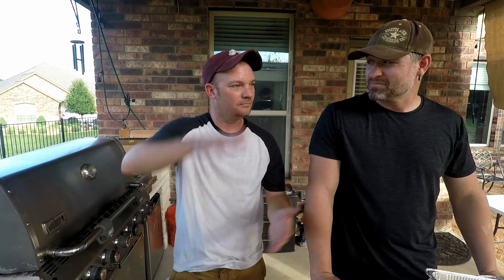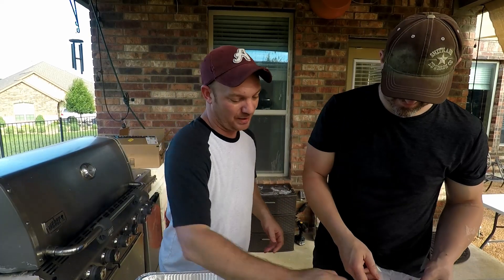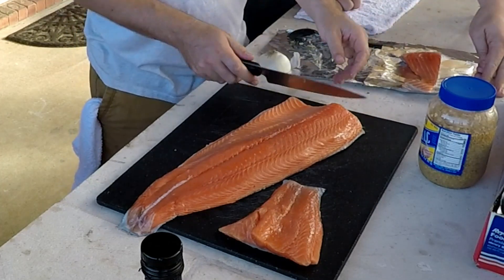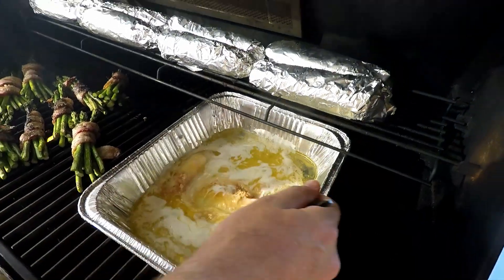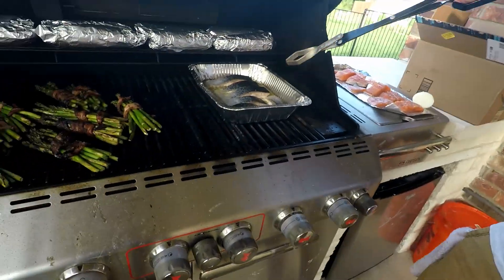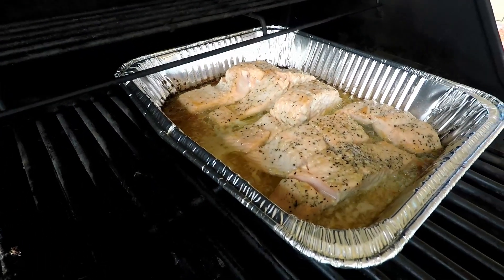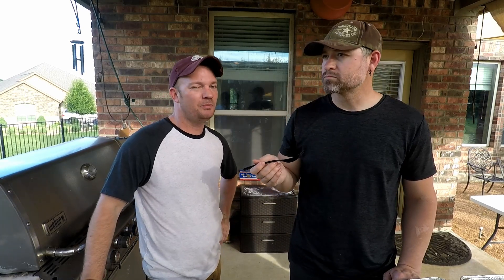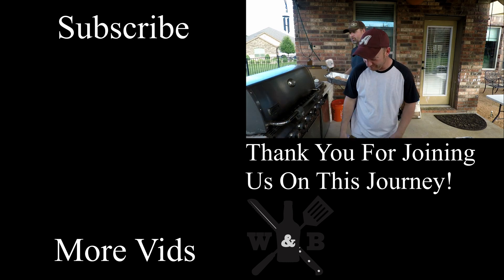Butter Roasted Salmon On Gas Grill - Whisky And BBQ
Full taste, light on the stomach, this is the easy way to make Salmon (or nearly any fish) that every palette will enjoy! Butter Roasted Salmon on a Weber gas grill.

If you don't have a cedar plank, this is an impressive alternative.

Here's our gear -

*COOKING GEAR*
Kingsford Charcoal Bin
Knife Bag
Meat Thermometer
Seasoning Shaker
Knife Set
Trimming Knife
Brisket Knife
Wireless Thermometer
Fire Gloves
Adjustable Height Table
XL Brine Bags
Propane Turkey Fryer
Caulking Tools, Smoother and Remover
Disposable Grill Topper (12 Pack)
Natural Wood Grill Cleaner
Instant Pot
Sous Vide
Sous Vide Tub
Vacuum Sealer
Pizza Stone
Pizza Paddle

*WEBER KETTLES*
26 inch Weber Kettle
22 inch Weber Kettle
Enclosed Ash Catcher
Craycort Grill Grate
Charcoal Chimney
Charcoal Baskets

*WHISKEY SERVING*
Glencairn Glass
Glencarin Glass Set of 12
Water Dropper

*VIDEO GEAR*
Action Stabilizing Handle
Rode Mic

SEND MAIL -
Whisky And BBQ
166 Hargraves Dr
Suite C400 #207

Simple guys enjoying a simple living in Austin, Texas. Follow the life of BBQ, Whisky, and Showing Why Life Is Better When Shared With Friends!